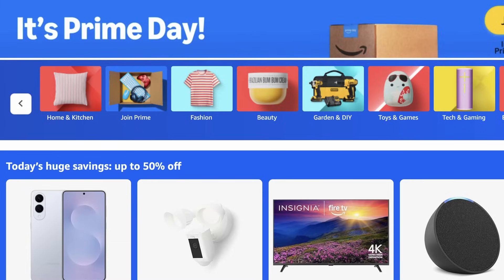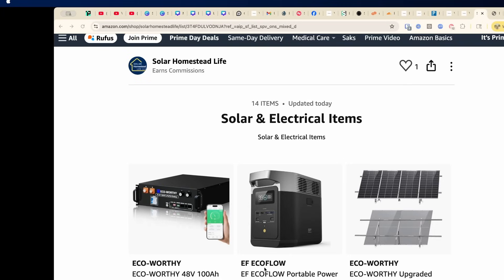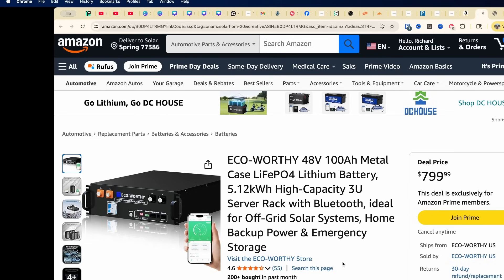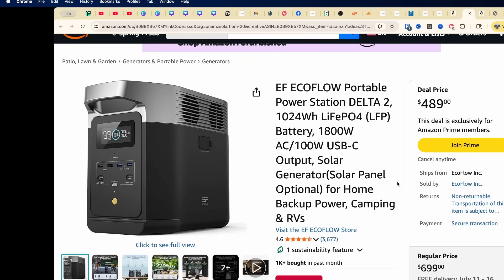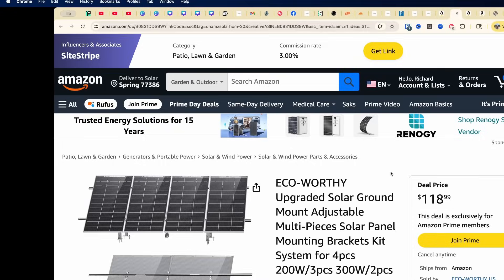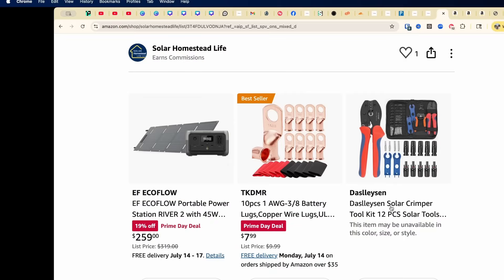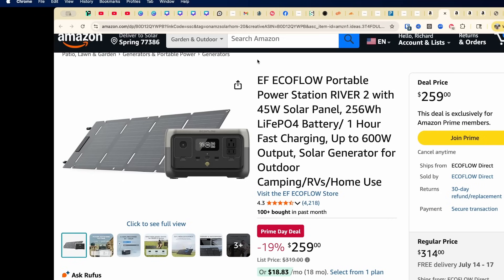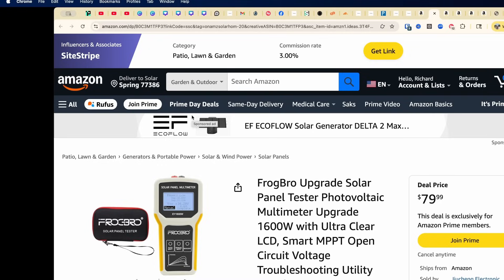Best Prime Day Solar Deals 2025 🔋 Off Grid Power You Can’t Miss (July 8–11)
Hey Solar Home DIY crew —
Prime Day 2025 is here (July 8–11) and we’ve rounded up the best solar and off-grid deals we could find. If you’re upgrading your system or just getting started, now’s the time.

🎯 Amazon Store – Solar & Electrical Items

🔧 Featured Prime Day Picks:
 • Eco-Worthy 48V 100Ah LiFePO4 Battery – $799 (was $999)
 • EcoFlow Delta II Portable Power Station – $489 (was $699)
 • Eco-Worthy Adjustable Ground Mount – $118 (was $170)
 • EcoFlow River II w/ 45W Solar Panel – $259 (was $319)
 • FrogBro Solar Multimeter – $79.99 (was $99.99)

📅 Don’t wait — these deals vanish after July 11th.

🛠️ Everything is organized under “Solar & Electrical Items” in our Amazon Store for easy browsing.

📺 Coming up next:
Join us Saturday, July 12th for our ground mount install and full review. Don’t miss it!

💬 Questions about gear? Drop ‘em in the comments.
👍 Like if this saved you time.